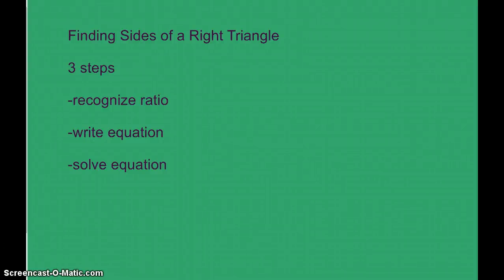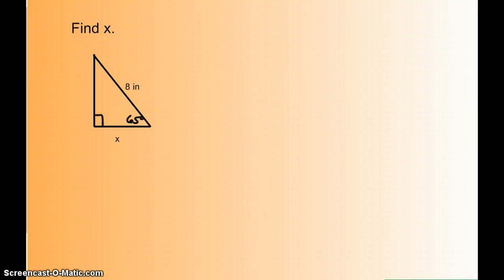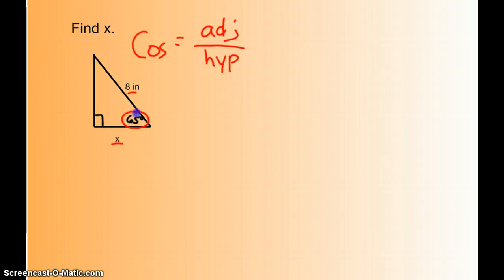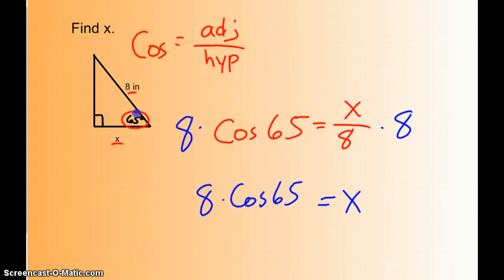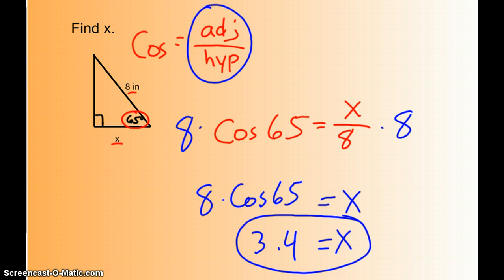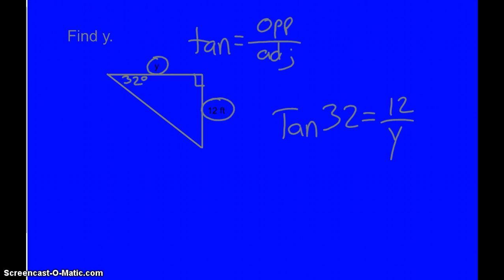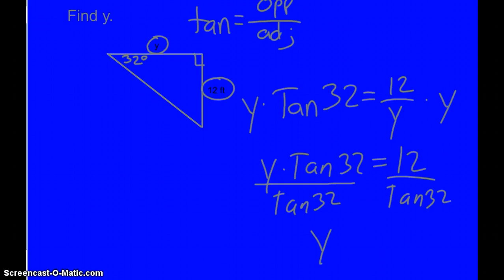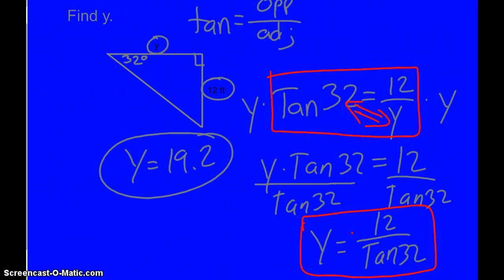Finding sides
Using trig to find sides